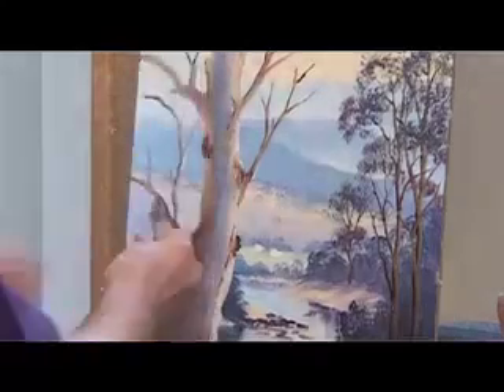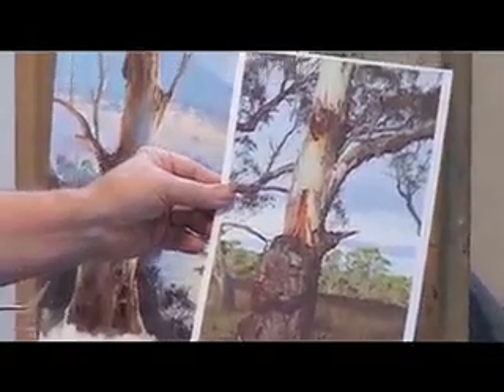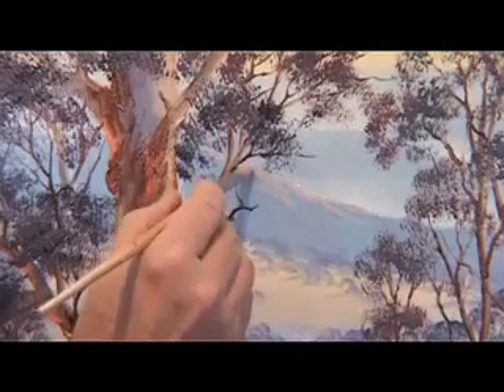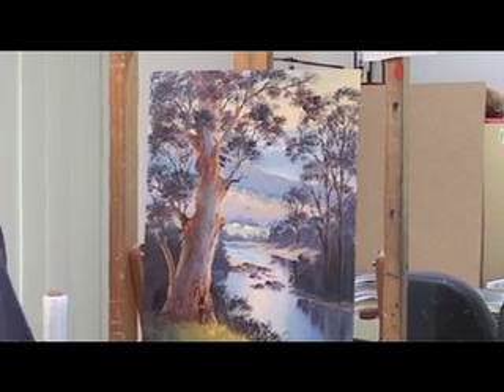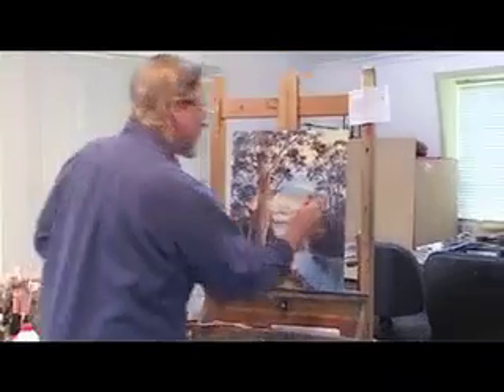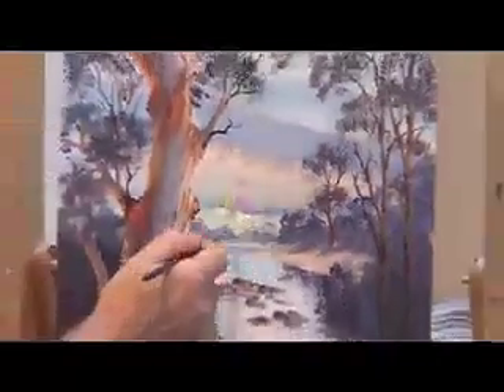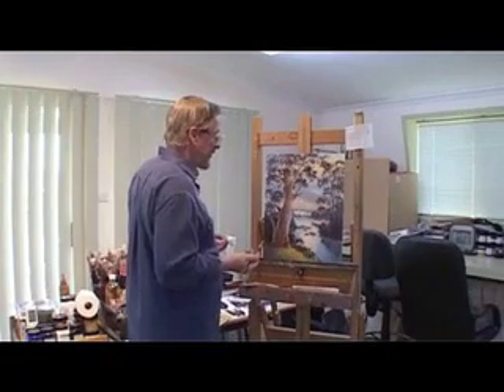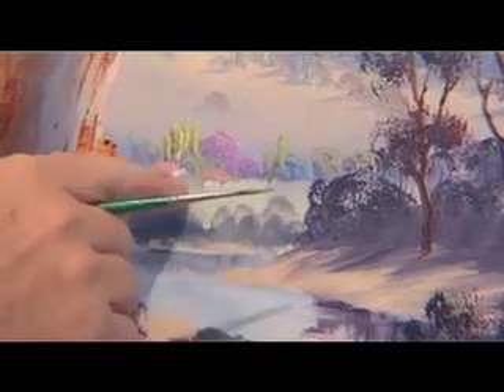John Bradley third part 1 of 2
John Bradley is an artist who has been successfully promoted. You will discover his open and limited edition prints in galleries, furniture stores and gift shops Australia wide. A coffee table style book was published in 2001 and features 60 paintings of the Blue Mountains. Companies such as Akubra use John Bradley images on their calendars.
Invest in an original work of art by one of the most published Australian landscape painters.
When you own a John Bradley painting you will notice how the light on the painting constantly changes throughout the day. Especially John's Blue Mountain scenes, late afternoon as the room darkens you'd swear the mist was rolling out of the painting and into your lounge room -- it's amazing. John is also extremely proficient at painting locomotives, airplanes, sailing ships and old historic buildings... All reminders of times when the pace of life was a little slower and more meaningful. He is known as "The Perfectionist Painter".